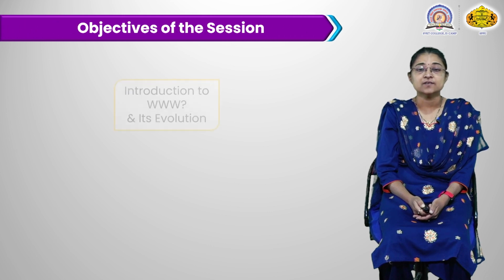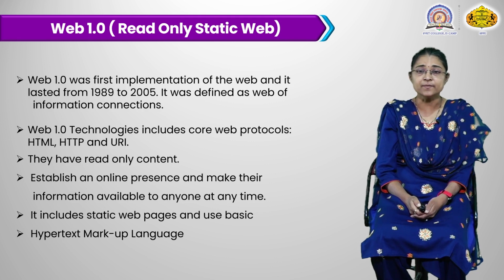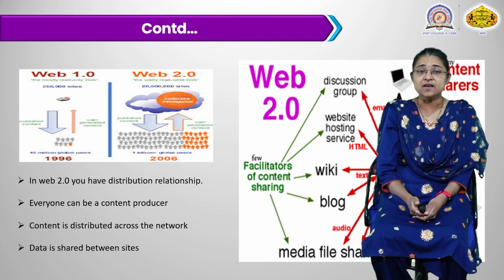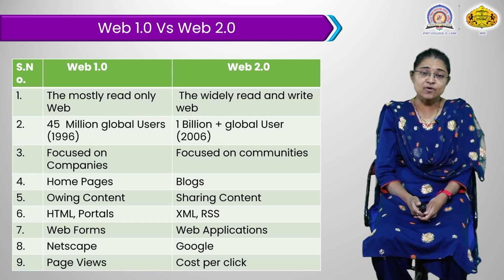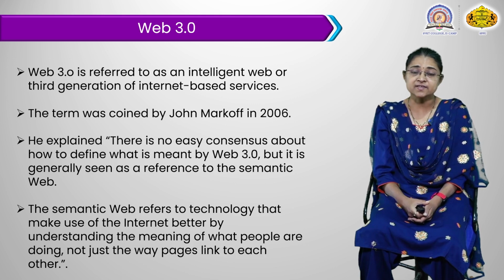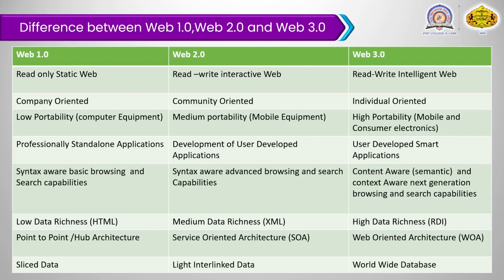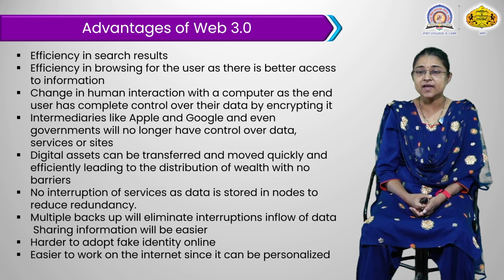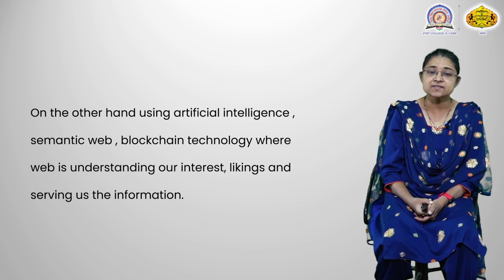Prachi Waray | Web 1.0 , Web 2.0 , Web 3.0 | 29-10-2021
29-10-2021  Prachi Waray Lib.   Science  All Courses Library Science   Web 1.0 , Web 2.0 , Web 3.0 S.V.K.T. College